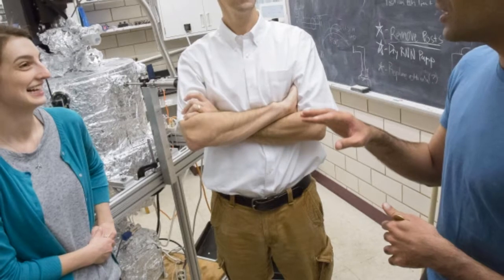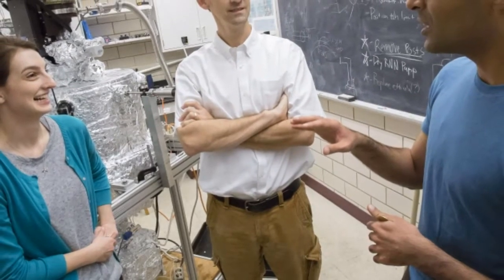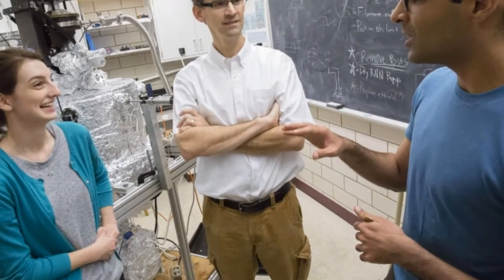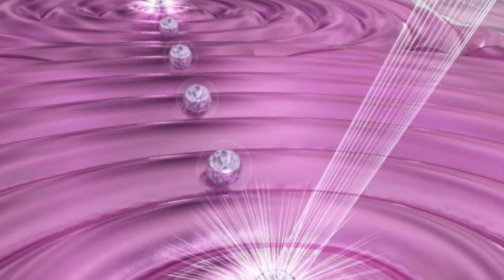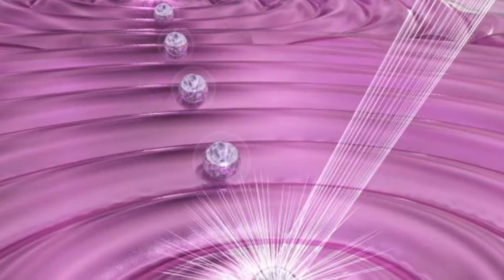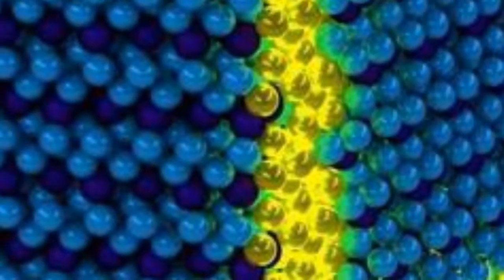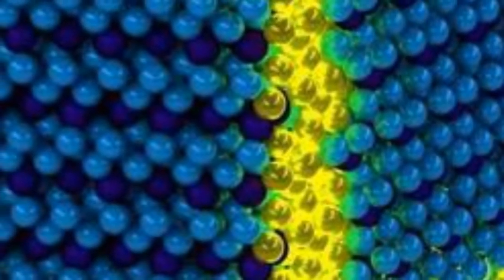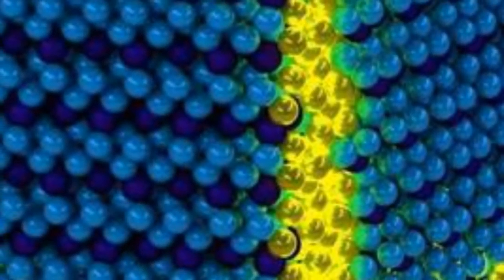A new form of matter "Exitonium" had discovered | Scientists of illinois university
Researchers at the University of Illinois have announced an exciting finding  — the discovery of a new form of matter: Exitonium. This material is made up of a kind of boson, a composite particle that could allow the matter to act as a superfluid, superconductor, or even as an insulating electronic crystal.

Physics professor Peter Abbamonte and his team worked together with colleagues at Illinois, University of California, Berkeley, and University of Amsterdam to prove once-and-for-all the existence of this strange and mysterious type of matter that was theorised more than 50 years ago. They described how they detected Exitonium in the journal Science.

Exitonium is a condensate made up of excitons, which are what you get when you combine escaped electrons and the “holes” they left. This quirky quantum-mechanical pairing is possible because, in semiconductors, electrons on the edge of one energy level in an atom are able, when excited, to jump into the next energy level, leaving behind a “hole” in the previous level. This hole acts like a positively charged particle, attracting the negatively charged electron that escaped.
And ask for any question on email-